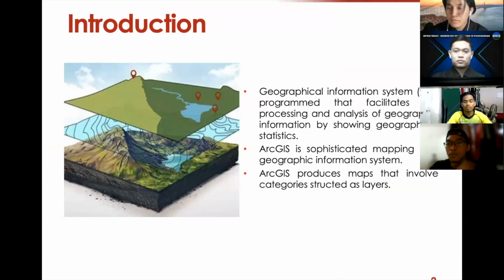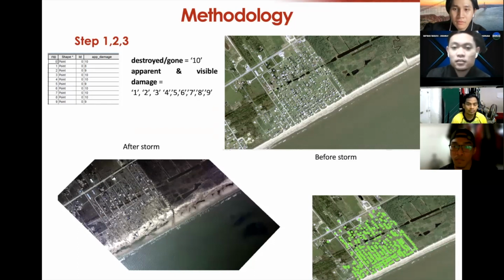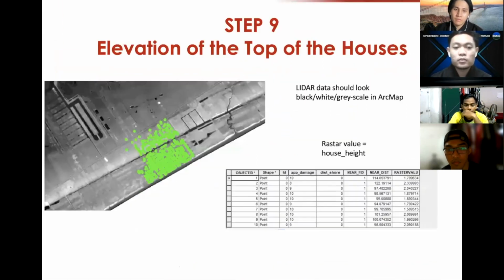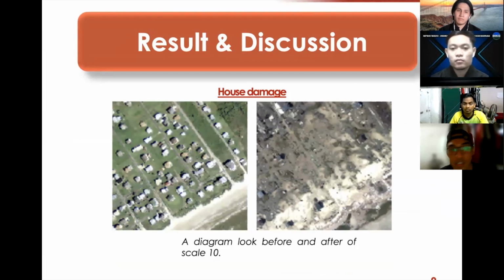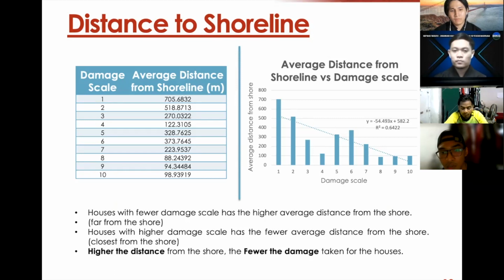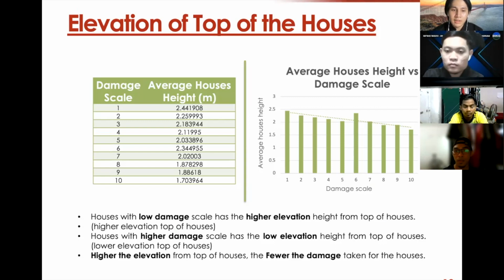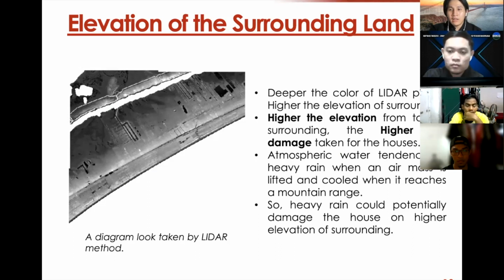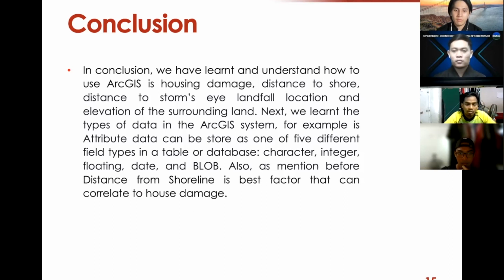Group 4 - Hurricane Ike Damage Class Project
EAB3214-Geographic Information System Technology

Summary: This project is trying to see what ‘INDEPENDENT’ factors are predictive of housing damage: distance to shore, distance to storm’s eye landfall location, % cover by different lulc classes, elevation of the top of the houses, and elevation of the surrounding land. Also, what the ‘dependent’ or response factors include: housing damage on a 1-10 scale, change in improvement value in dollars, etc. Among this factor what factor is best correlated with housing damage? How housing damage best represented, in dollars or by visual appearance from above? What about land value change, or total property value change?